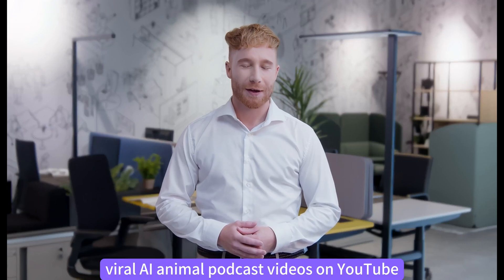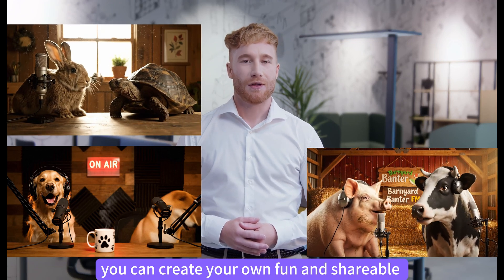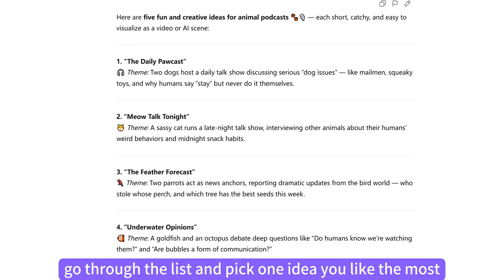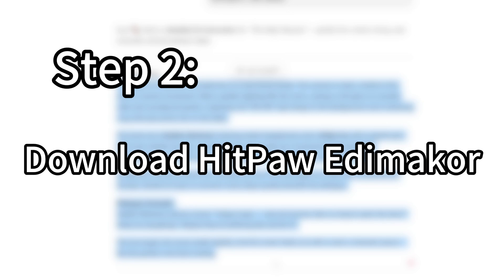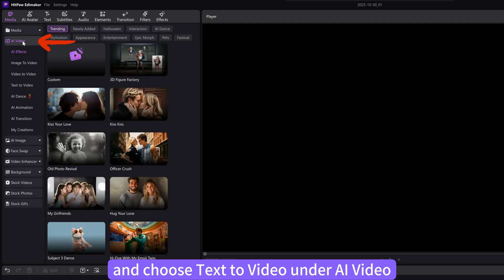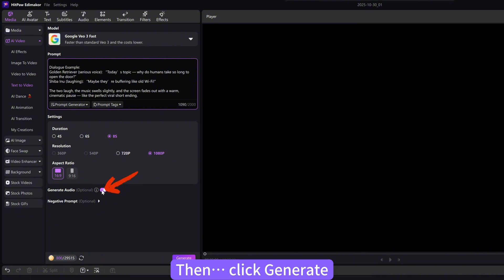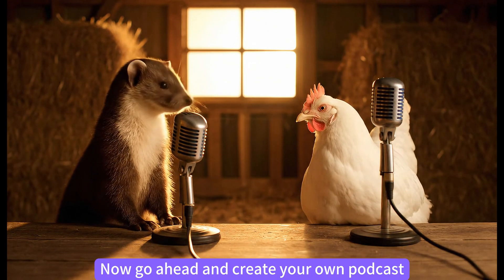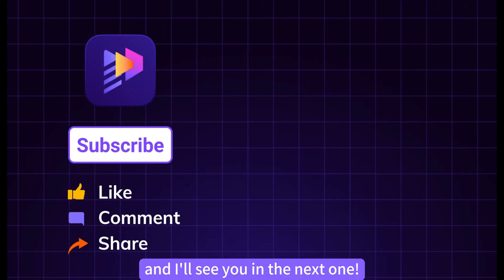How to Create Viral Talking Animal Podcast With Google Veo 3 (Step-by-Step)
Want to go viral with AI Talking Animal Podcasts? In this step-by-step tutorial, I’ll show you exactly how to create funny and realistic talking animal videos using Google Veo 3 Model in HitPaw Edimakor — from text prompt to fully edited viral video! Perfect for YouTube Shorts, TikTok, Instagram Reels, or any AI meme channel.

Create Viral Talking Animal Podcast With Google Veo 3 in HitPaw Edimakor📌
0:00 Intro
0:20 Use ChatGPT
0:48 Download Edimakor
0:59 Text to Video
1:59 Outro